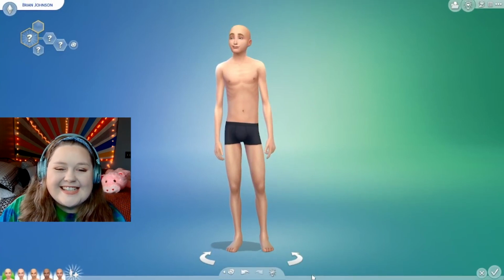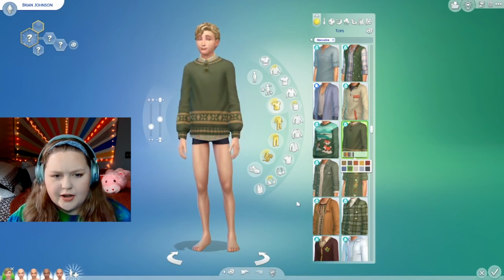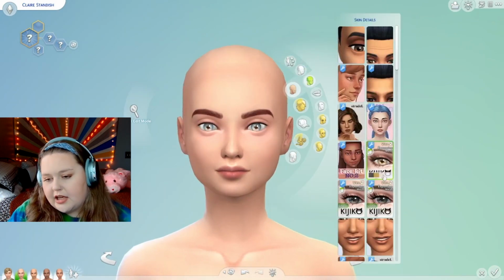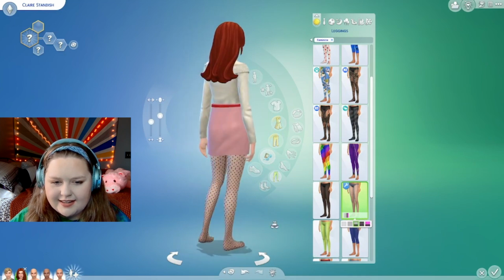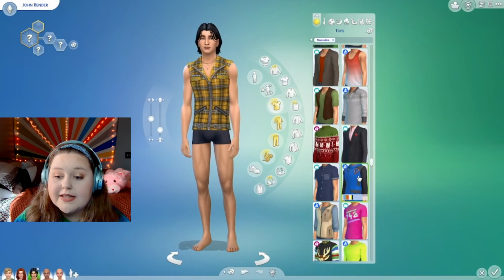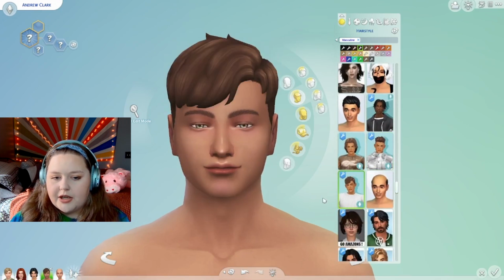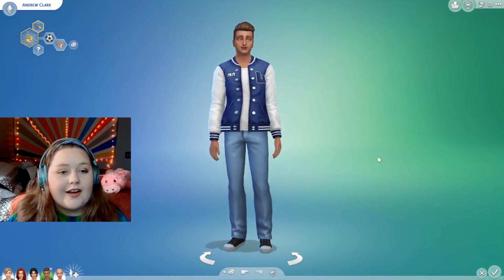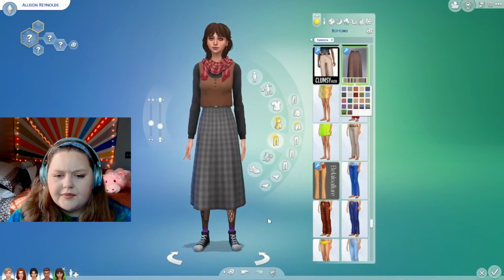Recreating the Brat Pack?! | CAS | The Sims 4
Hello my peaches! 🍑
Leeana here!
Hope you enjoy this CAS challenge, as much as I did making it!

✨This channel and comment section is a safe space for everyone! ✨

xoxo

This video is family friendly, however The Sims 4 is rated T for Teens.